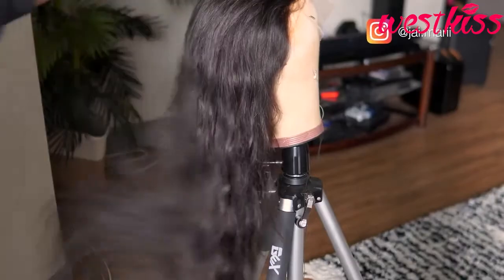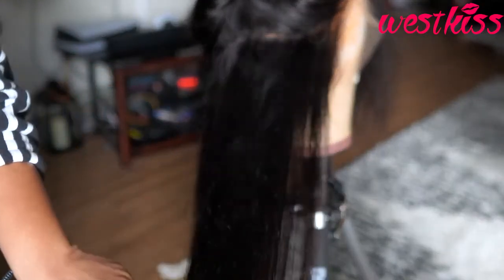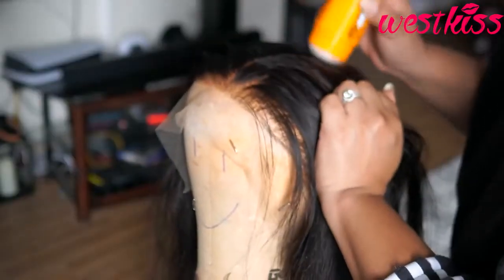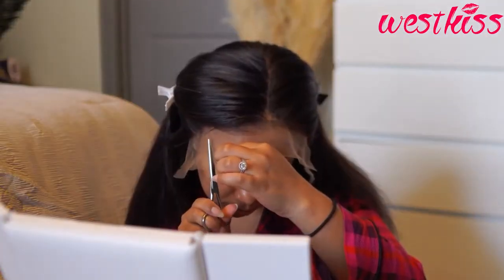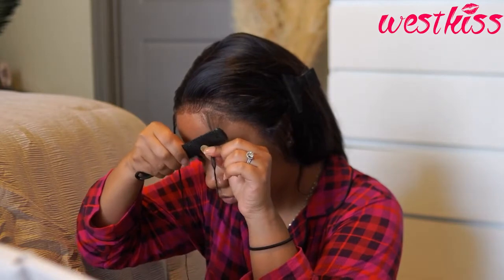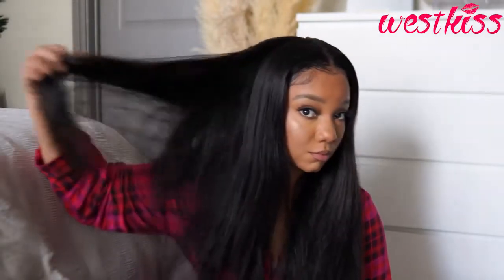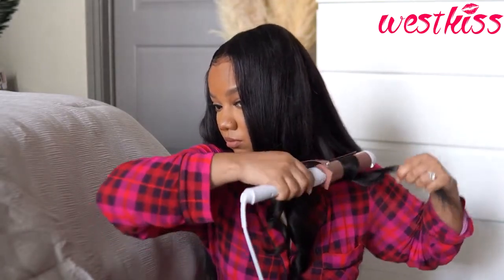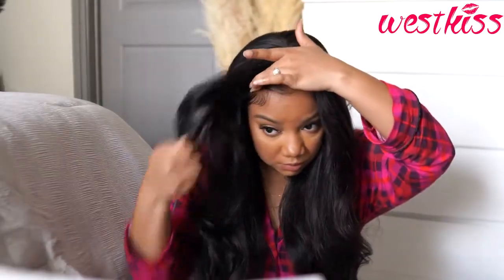WAIT A MINUTE! 🚨 WIG WHERE? 🔥HD LACE LACE WIG | EASY & FAST Install ft. West Kiss Hair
Hair details: 180% density HD lace 13*6 body wave lace frontal wig 22inch